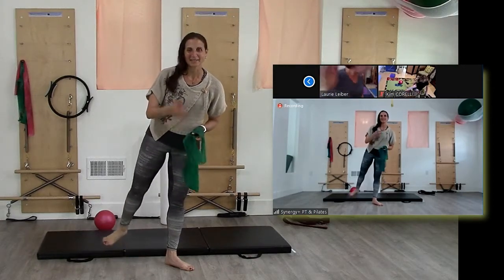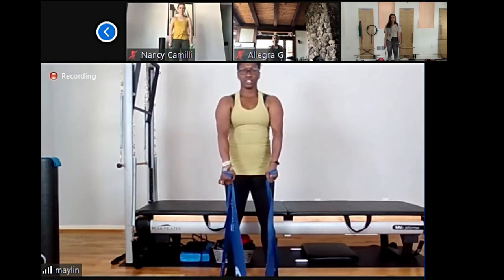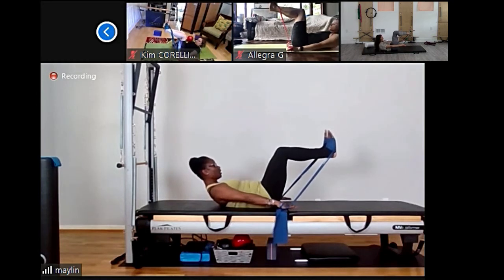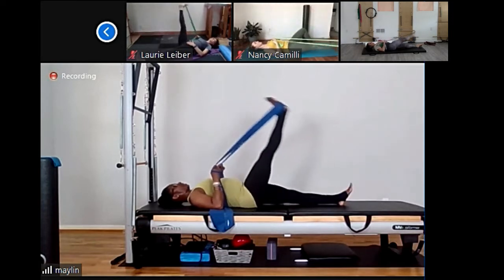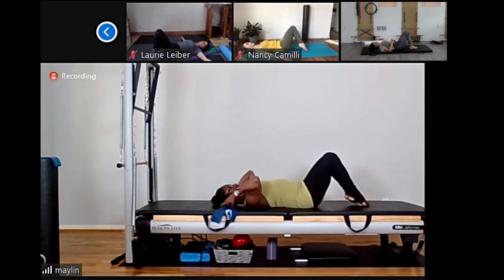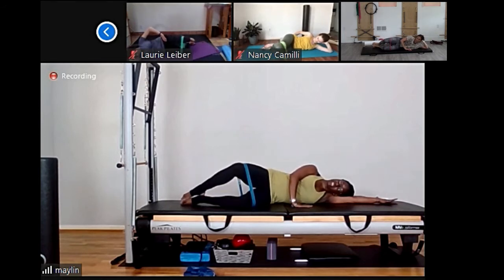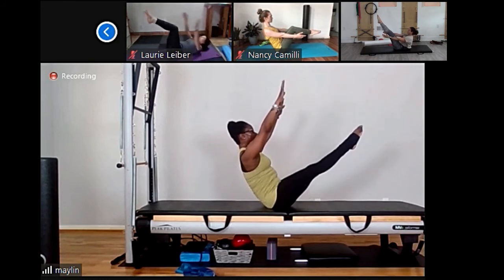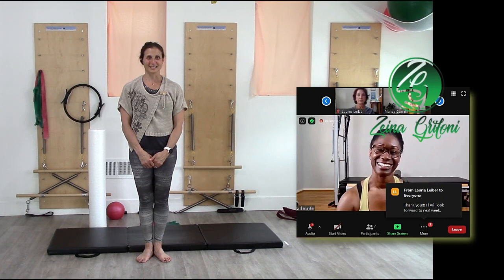Pilates Rounds: Week 9, 6/11/20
Our ninth week of Pilates Rounds where instructors from around the globe can share their ideas with a Pilates community.

You can follow Zeina @zeinaptpilates

Pilates Instructor?